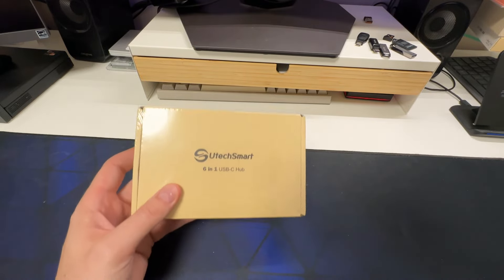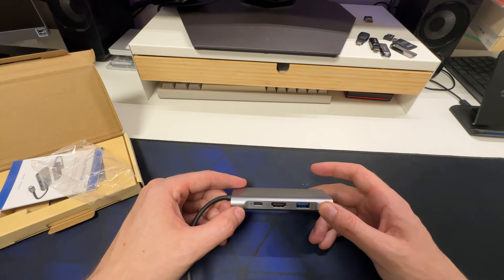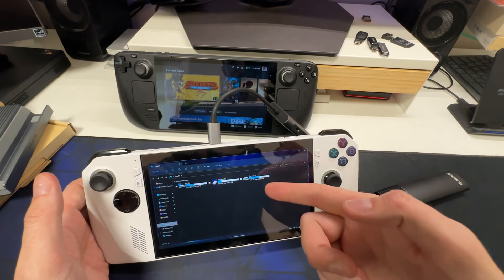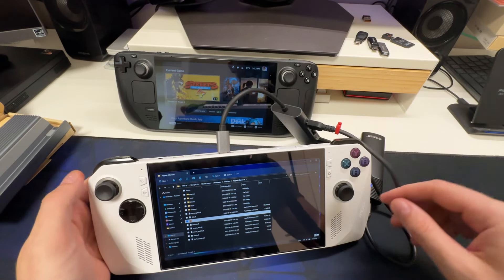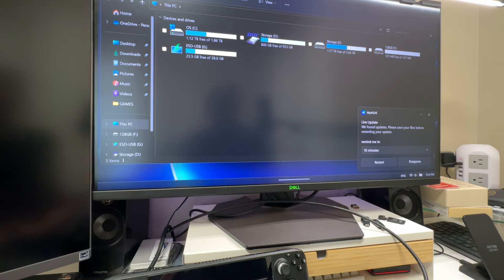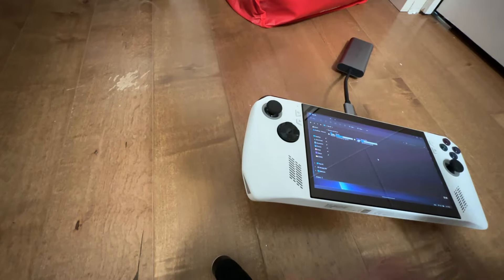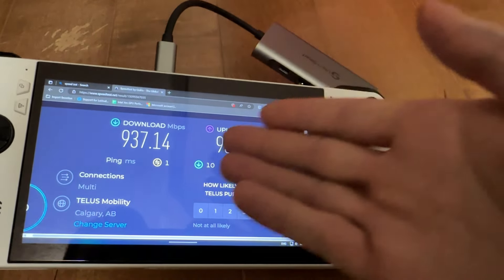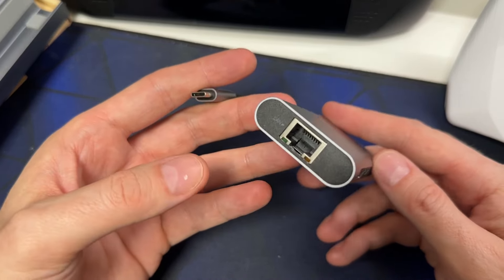Great for your handheld -- UtechSmart 6-in-1 USB-C Dock Review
It has lots of pretty colours too! Next time I want purple.

Note this link above is a non-commission link ;)

Timeline:
0:00 Intro and Specs
1:37 Testing the ports
3:04 HDMI Test (4k)
4:10 RJ45 Ethernet Port - Very very fast
5:24 Conclusion